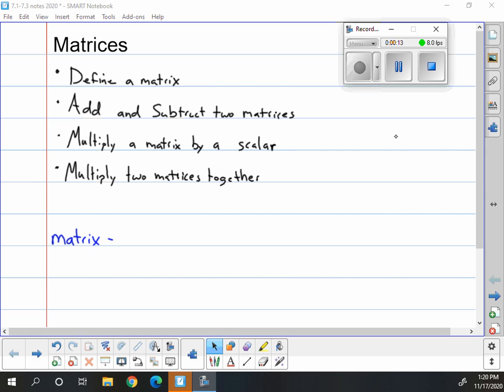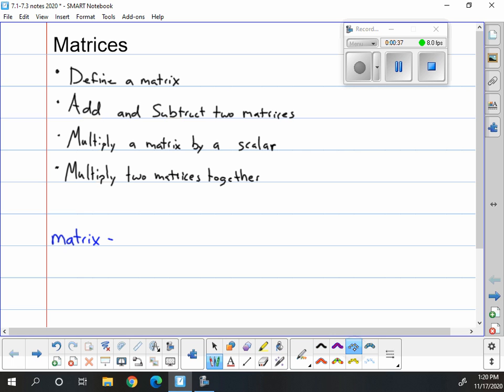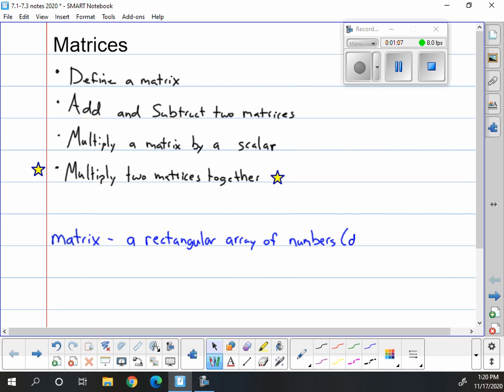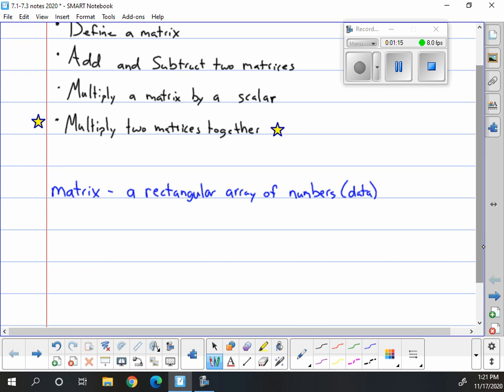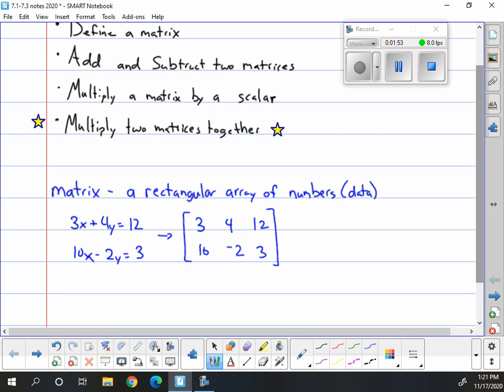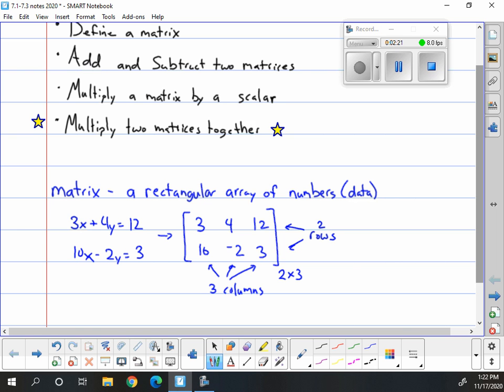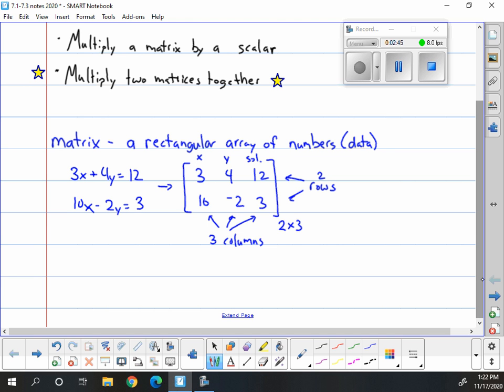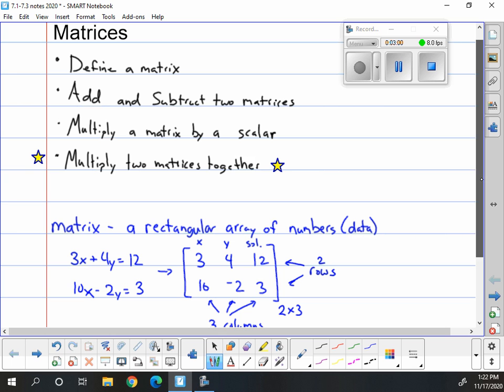Introduction to Matrices pt 1